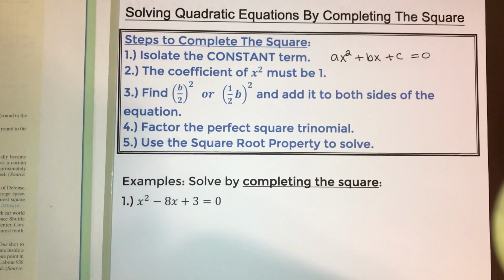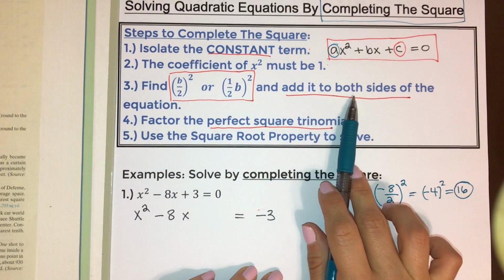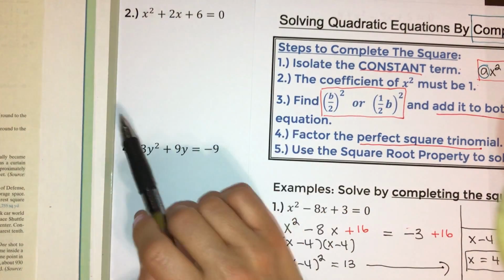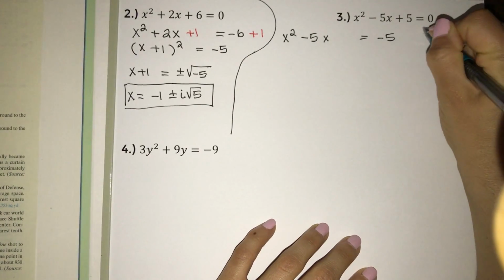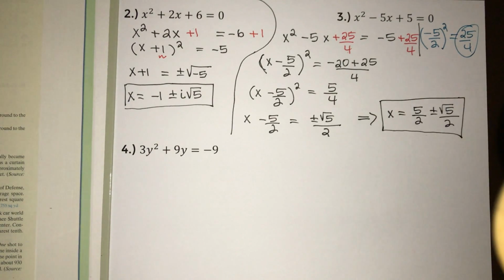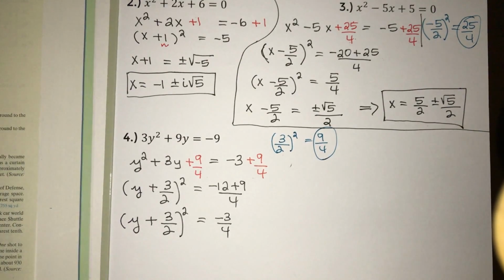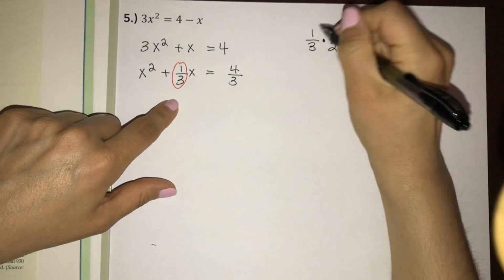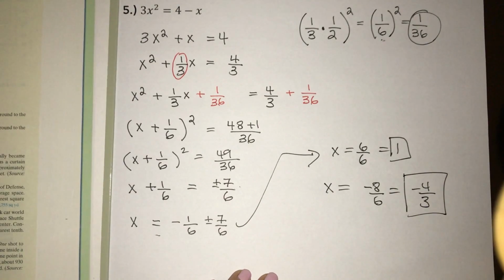Solving Quadratic Equations By Completing The Square Video 17 5